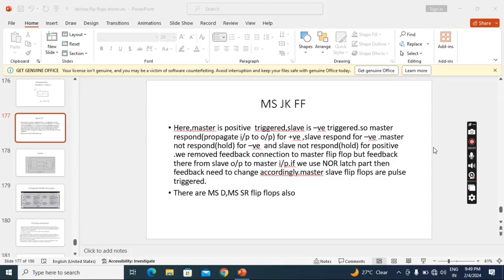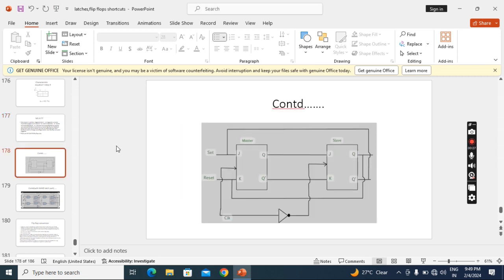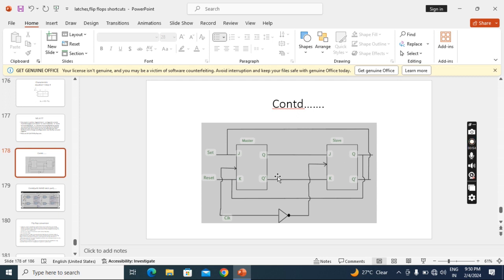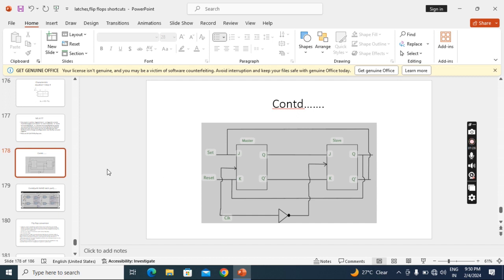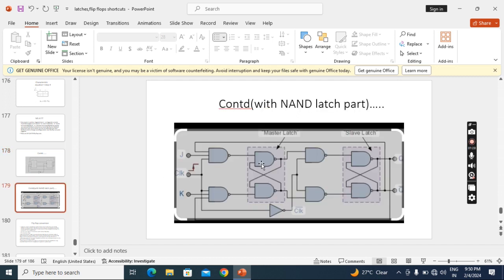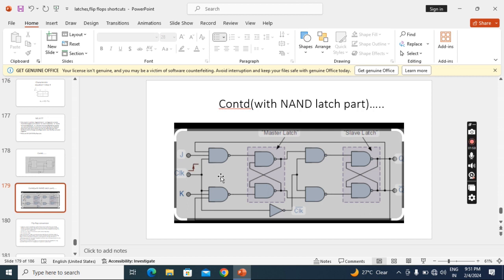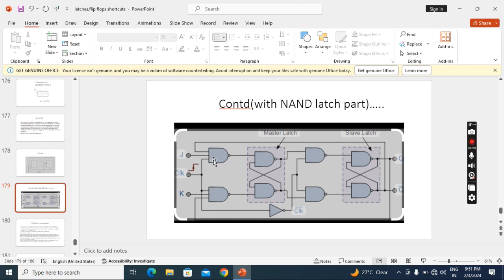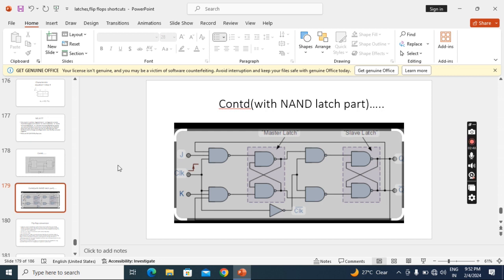master slave JK flip flop@digital electronics@VLSI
it's about master slave JK flip flop